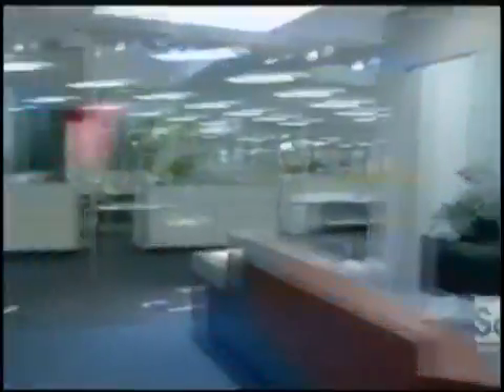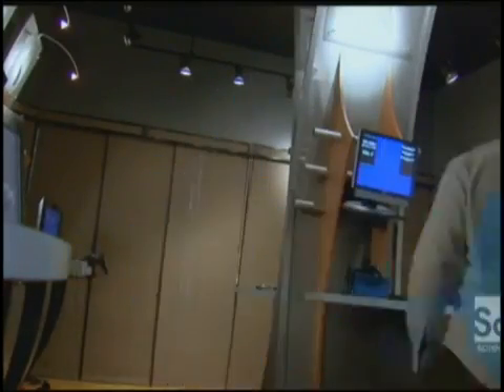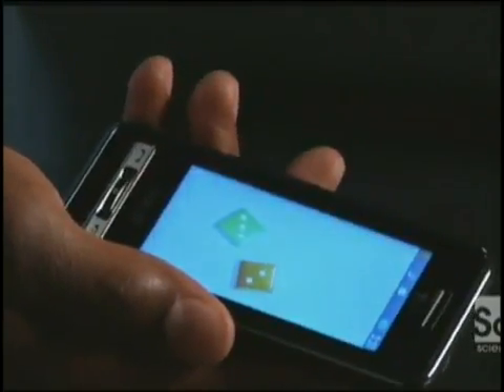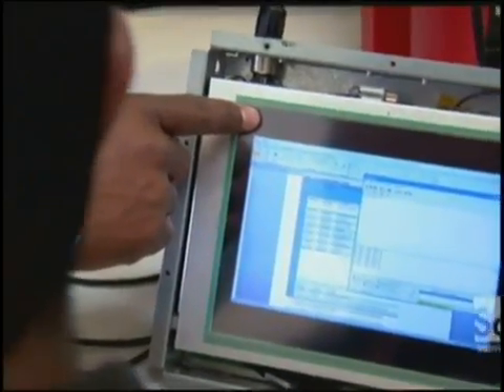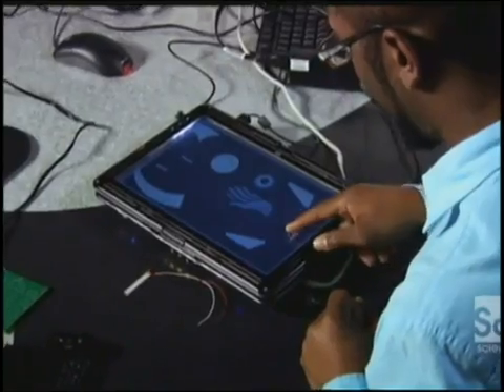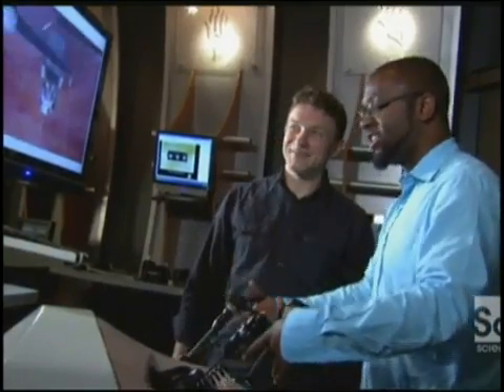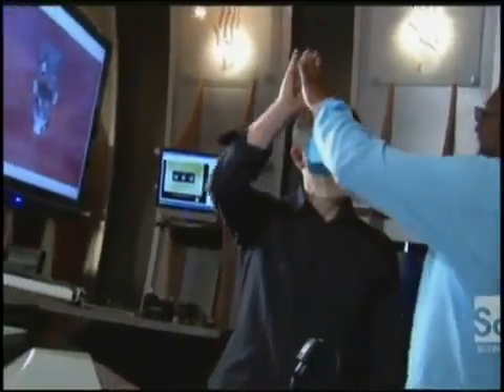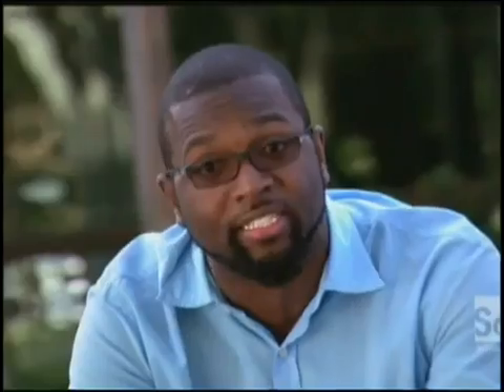Haptic Technology - The "Electronic Touch"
Haptic Technology (also known as 'Haptics') is the simulation of touch in an electronic format, using force(s), vibrations and motion.

Also referred to as Tactile Feedback, Haptics has the capabilities of interacting in a virtual space, providing touch feedback of onscreen objects. "Electronic Touch"

This video is a terrific primer that barely scratches the surface of what can be achieved using Haptic Technology.

For More Haptic Videos and to learn more about other Future Trends & Emerging Technologies, - Get Educated - Get Invested.